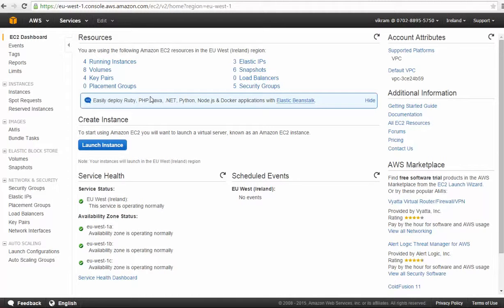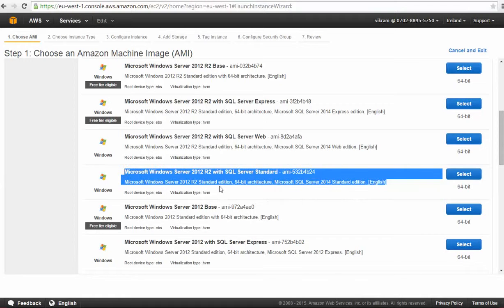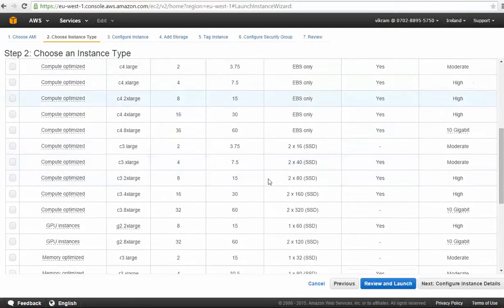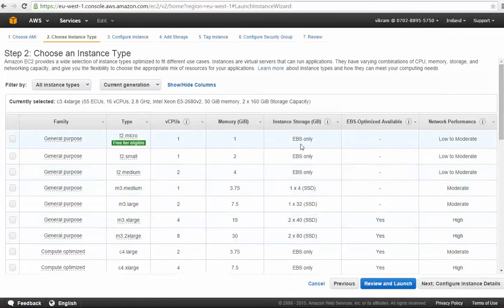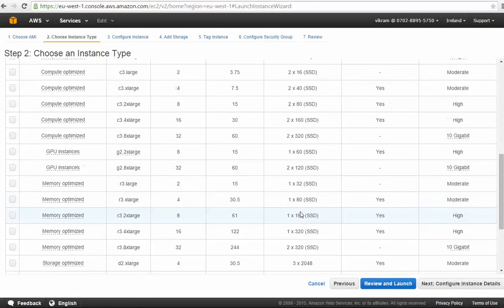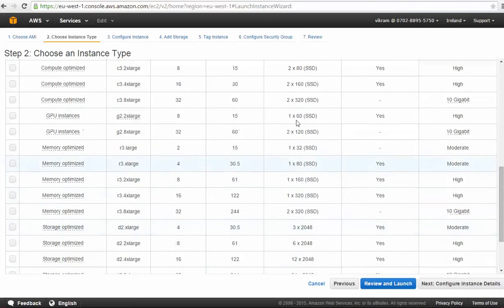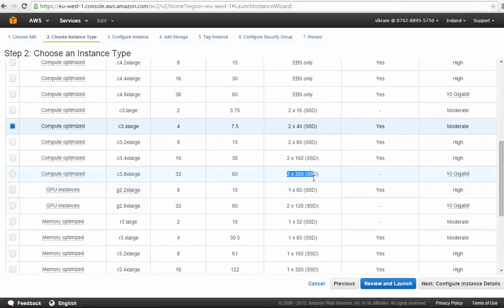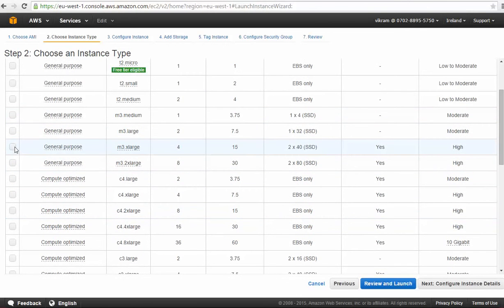AWS network configuration Demo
Amazone web Service network configuration demo